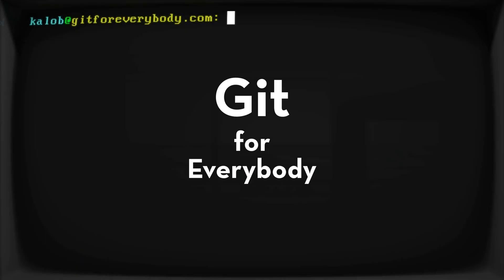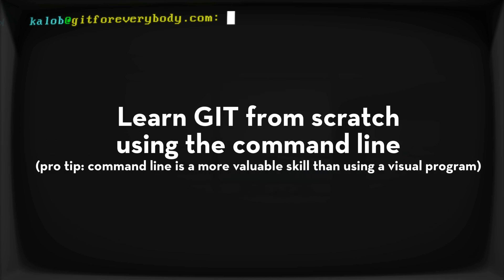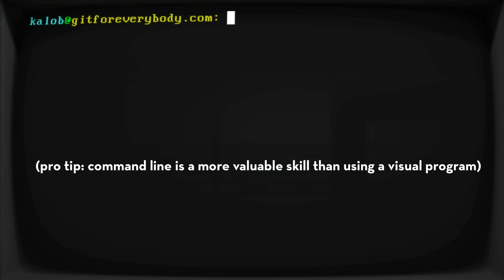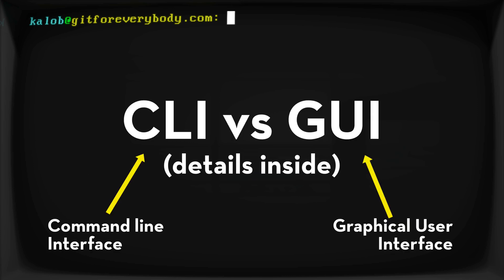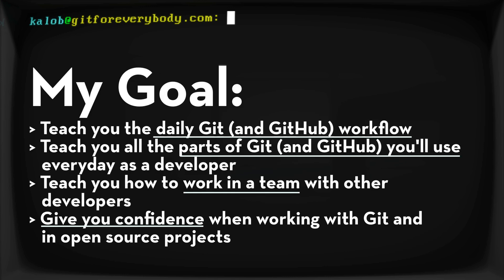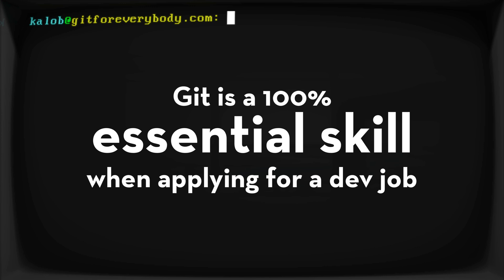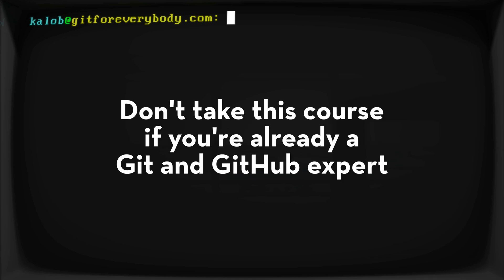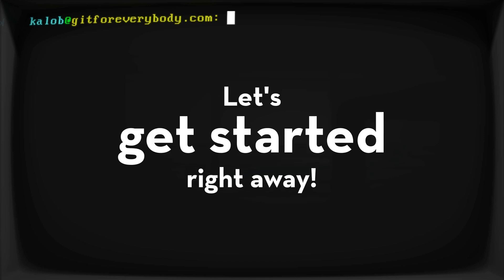Git for Everybody: Welcome and Course Goals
Welcome video for the new Git for Everybody/Git Essentials course